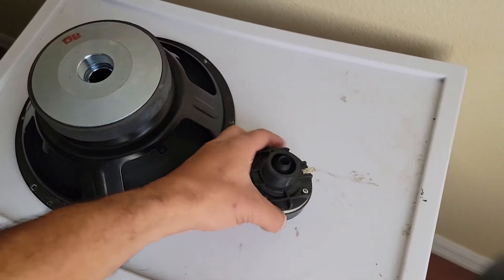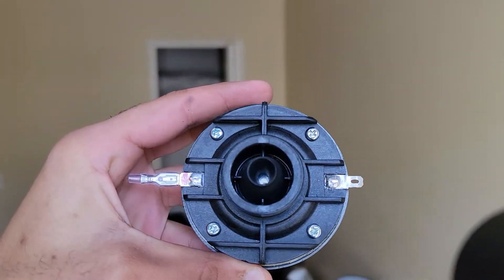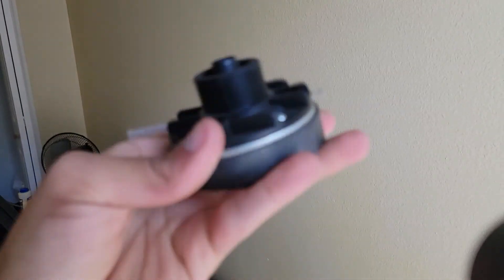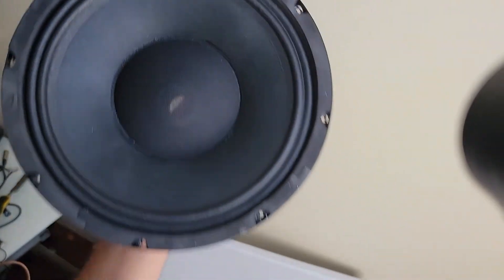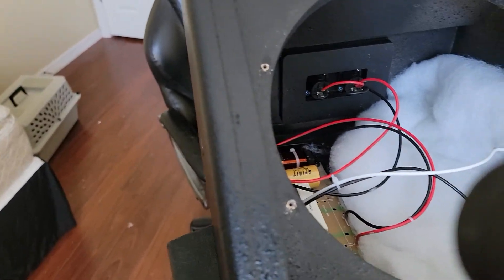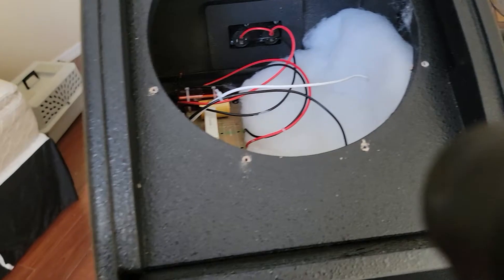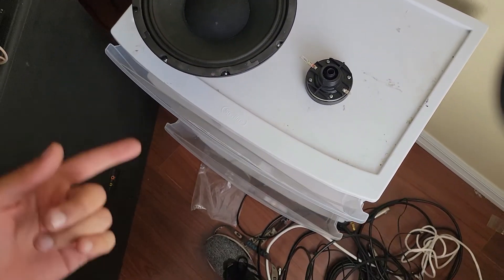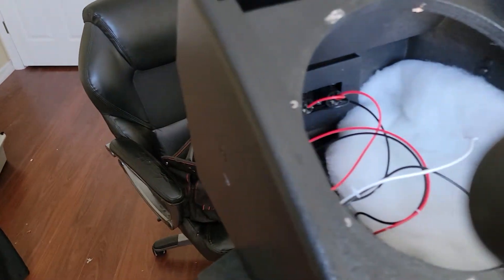soundtown carme-u10mb inside and drivers